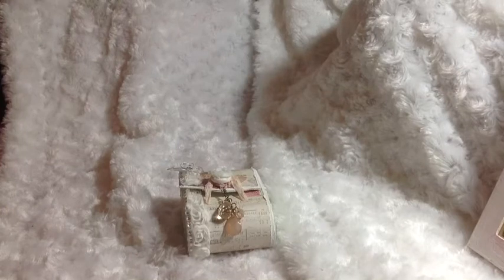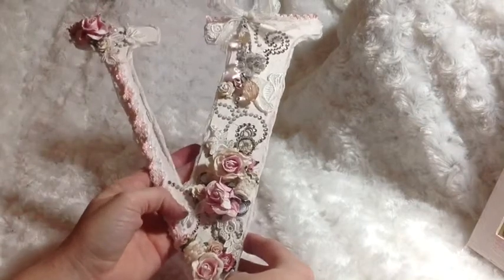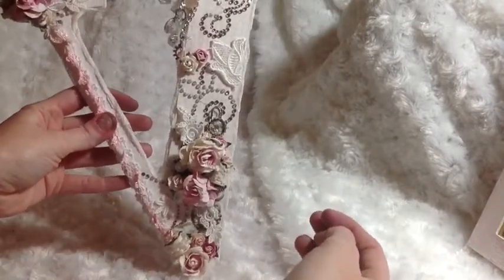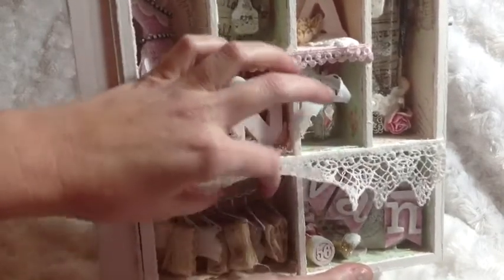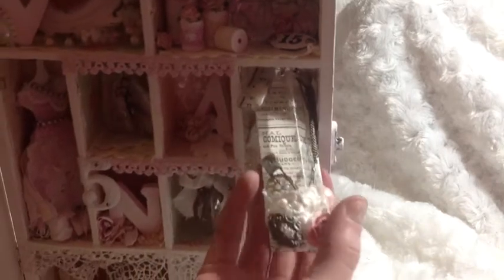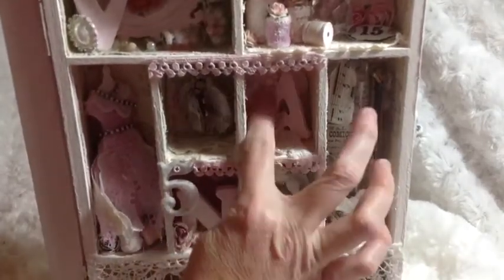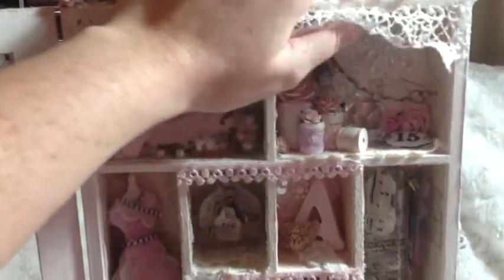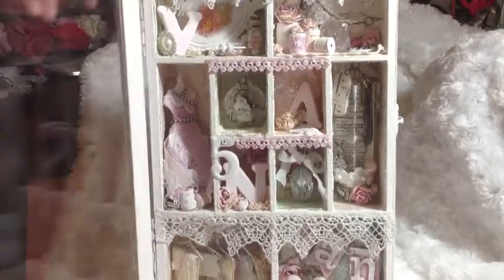Altered Shadowbox And Letter For Van :)